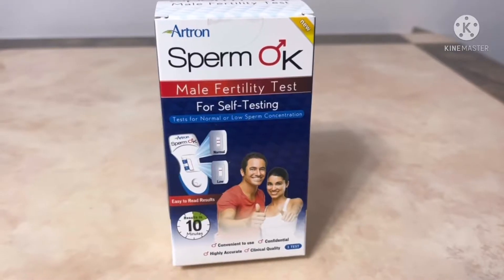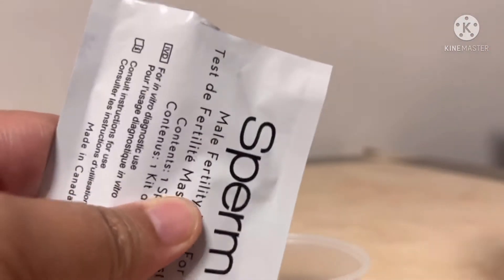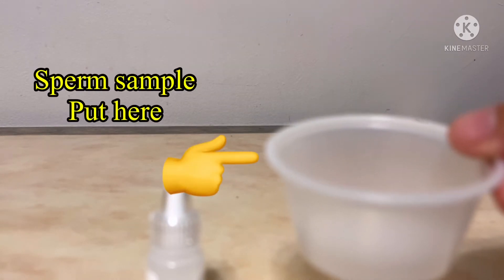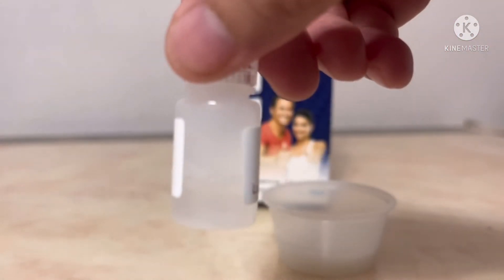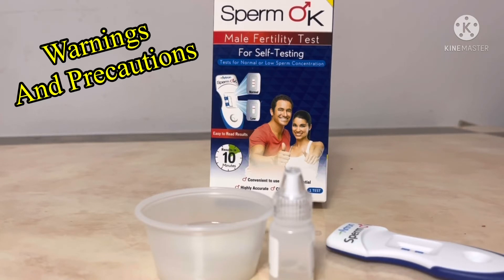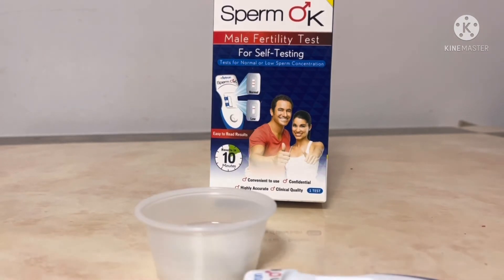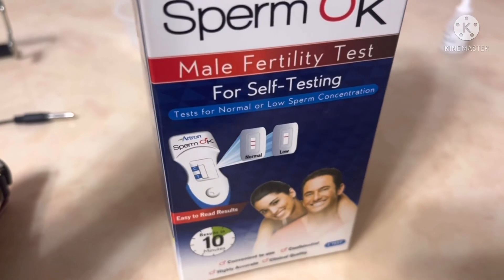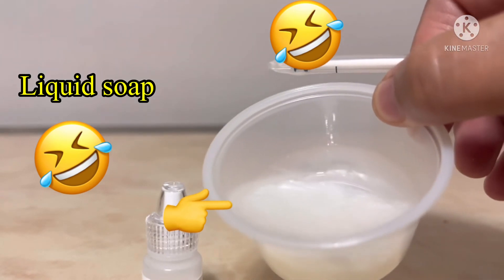How to use sperm ok test